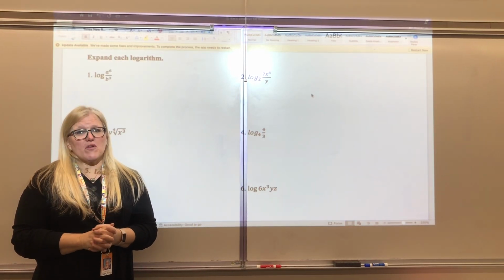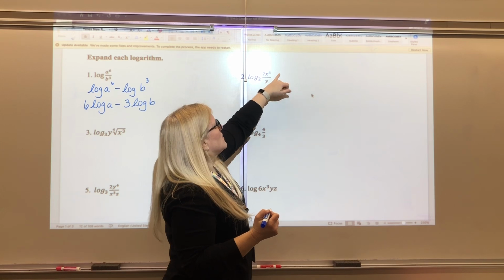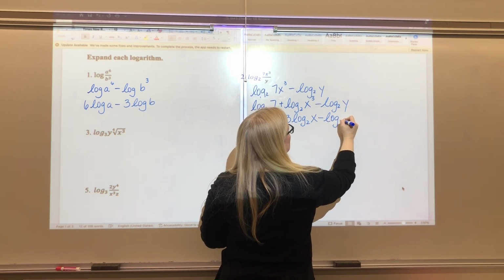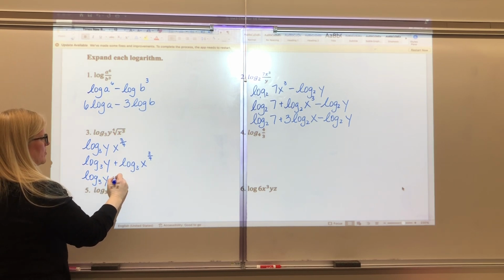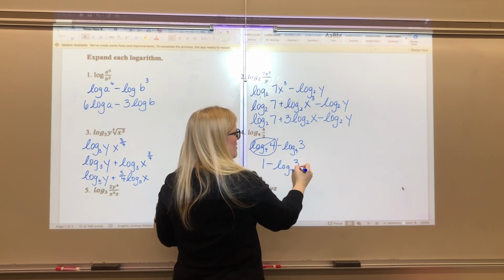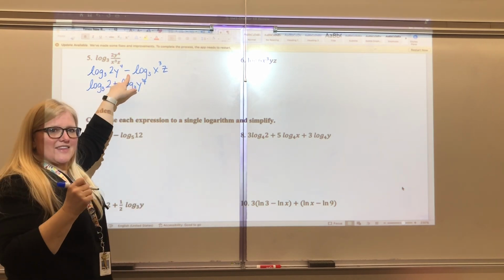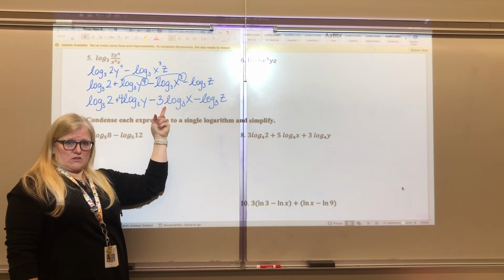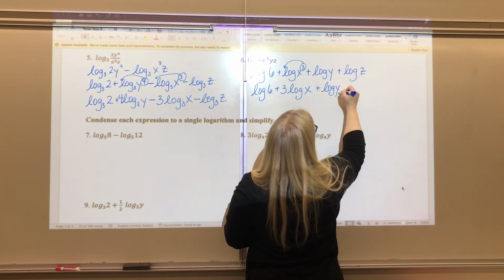SM3 5B Review, #1-6